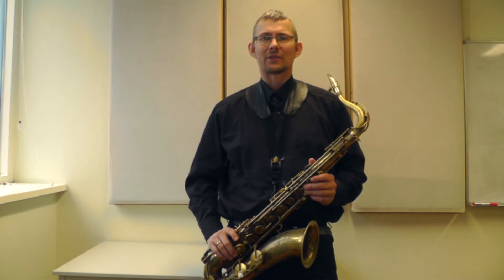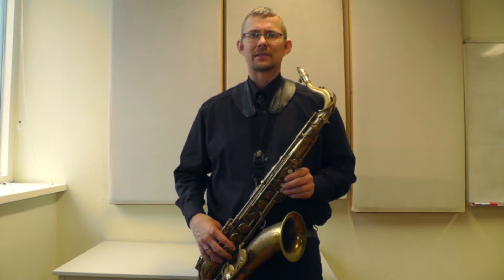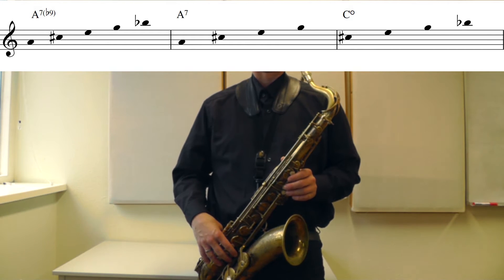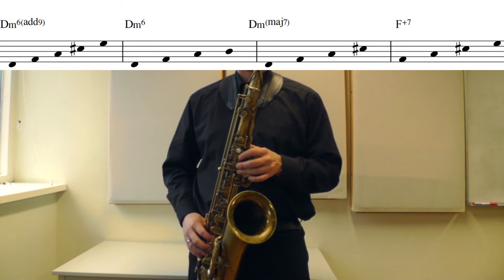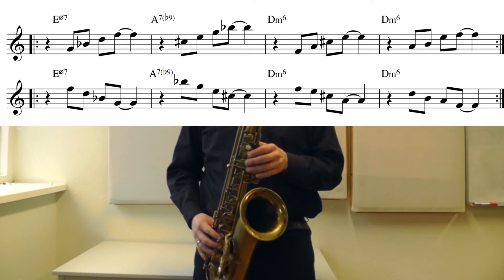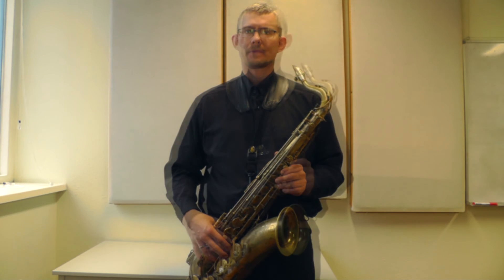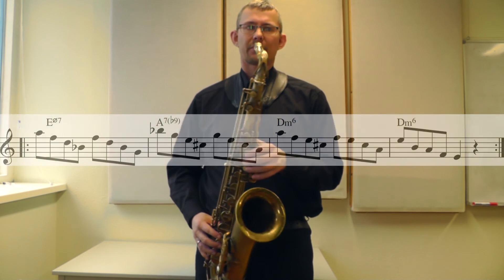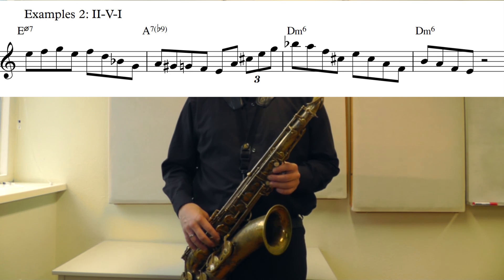Diatonic approach 6 minor II V I 7th chords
I here give some exercises and examples in how to improvise over a minor II-V-I using the diatonic 7th chords.

Check my website for the full transcription of the video, exercises, examples and text

My setup:
Tenor reeds
Alto reeds
Soprano reeds
Saxophone strap
Music notation software
2x computer monitor
Mini keyboard for music notation
Alto mouthpiece
Soprano mouthpiece
Alto Ligature
Tenor Saxophone Case
Alto Saxophone Case